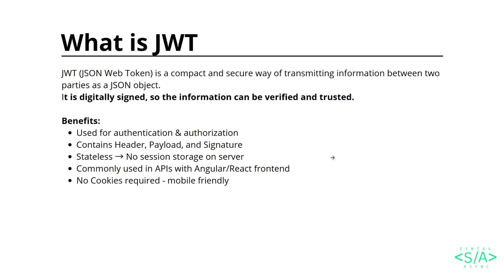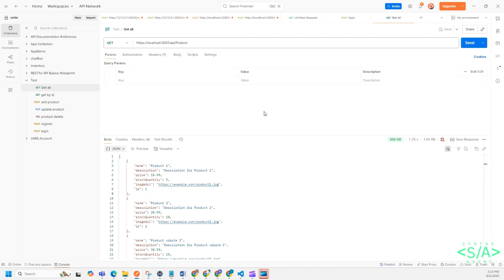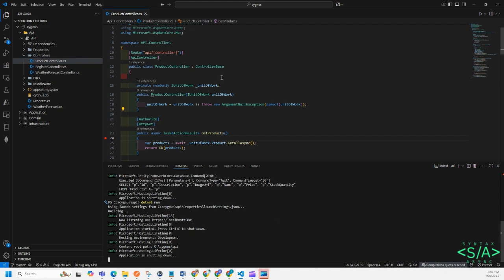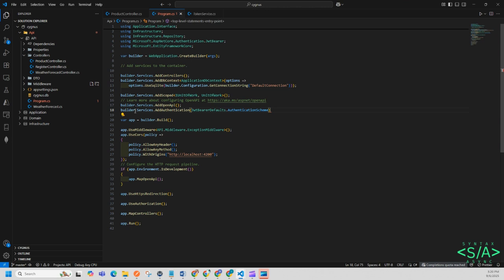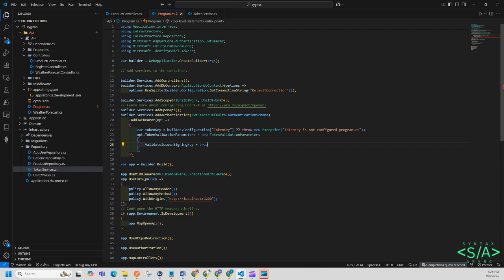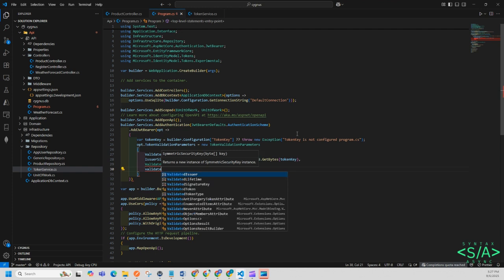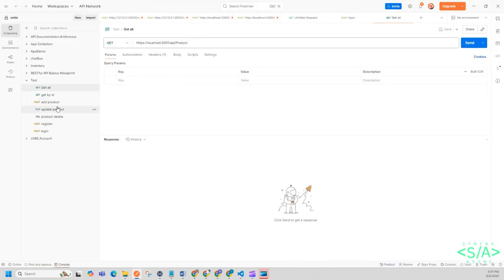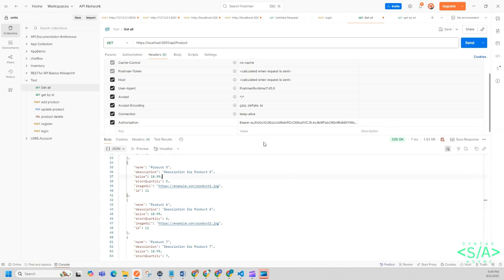JWT Authentication & Authorization in .NET Core | Clean Architecture in VS Code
In this video, we’ll implement Authentication & Authorization in a .NET Core Web API using JWT tokens and the [Authorize] attribute, all within a Clean Architecture setup.
This is the next step after generating JWT tokens — now we’ll actually secure our API endpoints.

🎯 What You’ll Learn in this Video:
Configure JWT authentication middleware in .NET Core
Use [Authorize] attribute to secure controllers and endpoints
Test endpoints without a token → 401 Unauthorized
Call secured endpoints with JWT token → Success ✅

✅ This is Part 15 of the Clean Architecture series.
📁 If you haven’t watched  previous video!